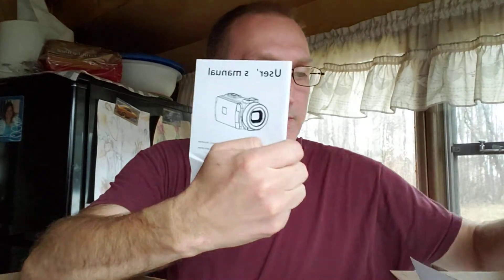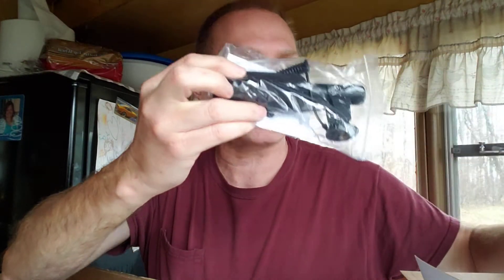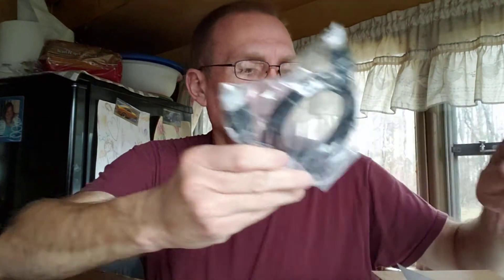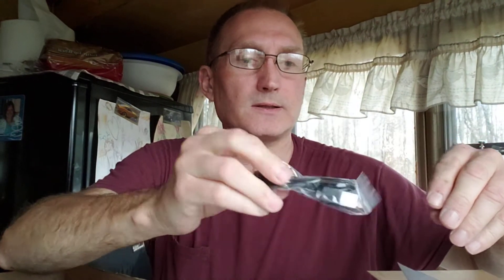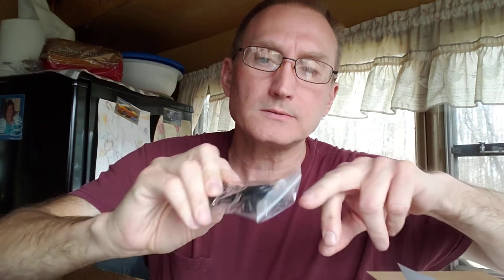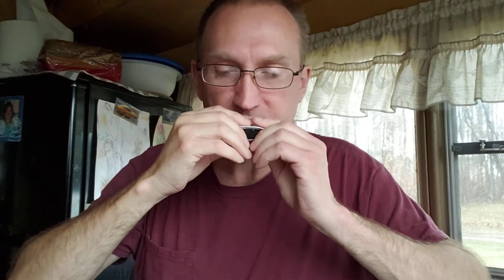Unboxing a camera and a couple of harmonicas.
I'm unboxing a made for vlogging camera with an external microphone. Hopefully, my cheesy sound problems will go away.

randallmagley.us
Instagram Randall Magley

My books:
Amazon.com
Kindle
randallmagley.us

I usually get the chance to answer the comments within a day or two. My goal is to produce one video a week to start off on Sunday afternoons. That way if there is a gig on the weekend, you can see it relatively fast if it's recorded.

Stay safe everyone, and remember...